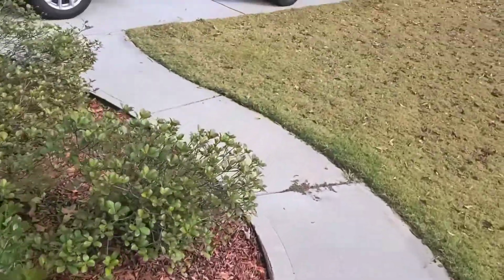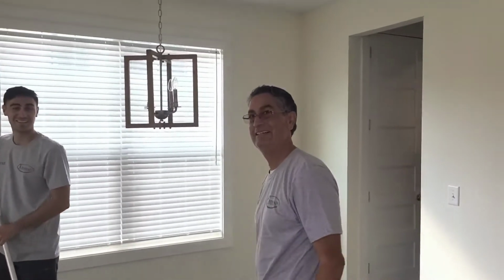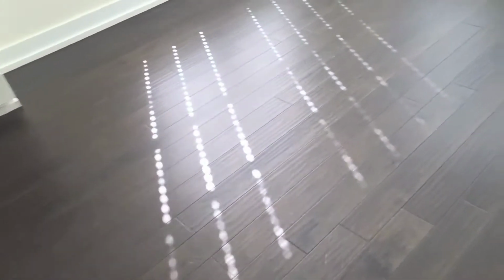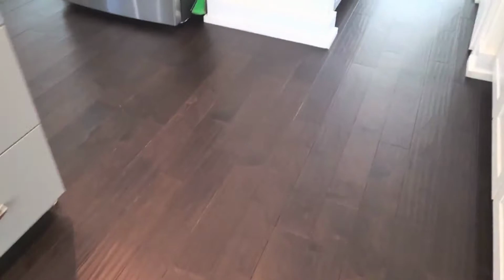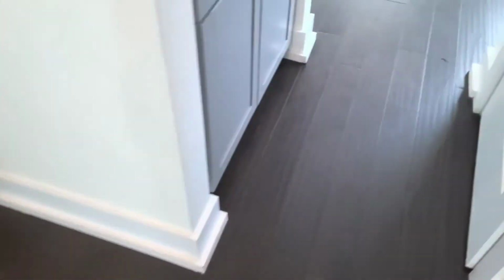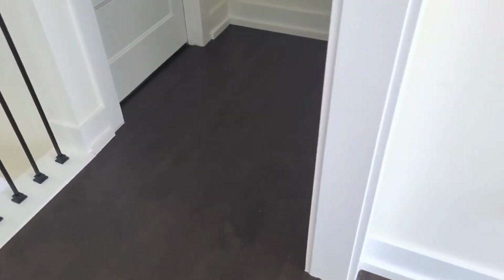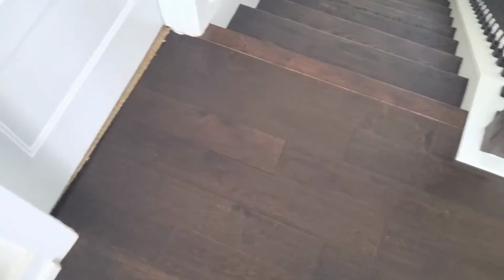Hardwood floor screening & recoating with Matte finish and a Ride-A-Long trainee from California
Do your hardwood floors appear rough, dirty, or scratched. finding how to refinish the hardwood floor. Then you are at the is the right place.
We provide protect all types of hardwood.

‼️Bring your hardwood floors back to life without the expensive cost of sanding or replacing ‼️

Over 400 Facebook Recommendations

Voted BEST of Gwinnett County 3 years in a row🤯

• Hardwood Floor Cleaning & Buffing
• Hardwood Floor Screen & Recoating
• Hardwood Floor Wax Build-up Removal
• Hardwood Floor Full Sanding Restoration

Playlist:   Truman steemers hardwood floor videos
United State video & audio setup: